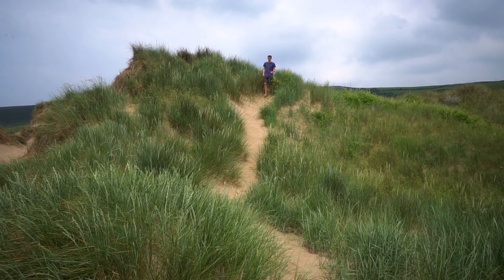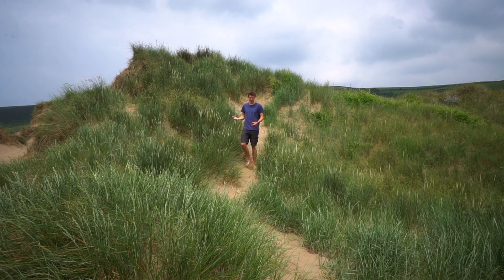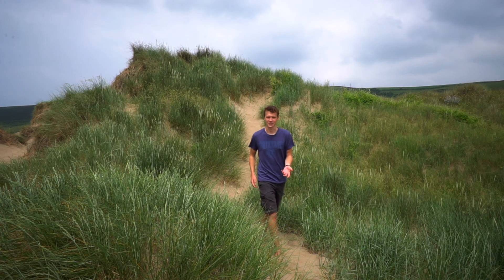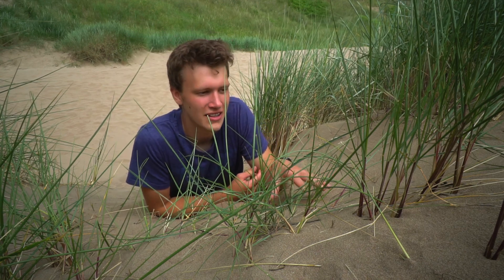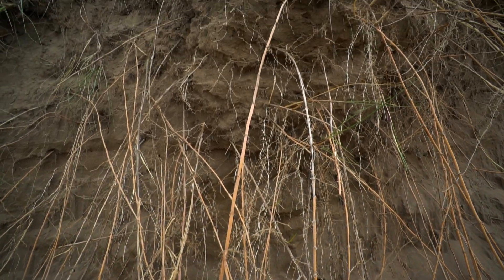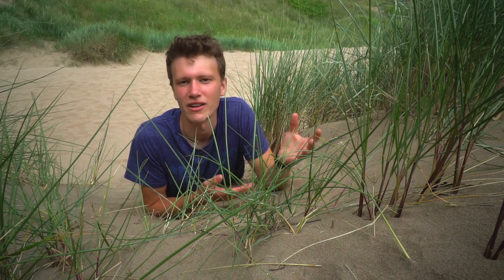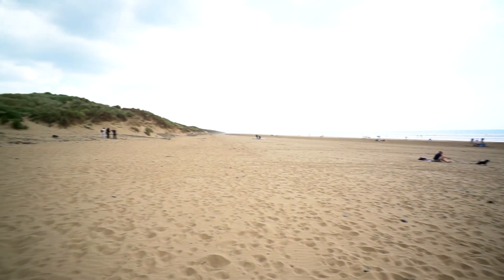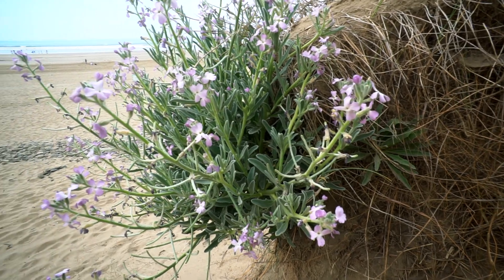BBCEarthPresenterSearch - Marvellous Marram Grass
BBC Earth Presenter Search 2018 -

We were asked to create a one-minute video explaining our favourite scientific fact. So, I decided to talk about something that I think is an essential part of British beaches but is also a little under appreciated!

I hope you enjoy the next 60 seconds, and thanks for the help with camera work Dad haha!